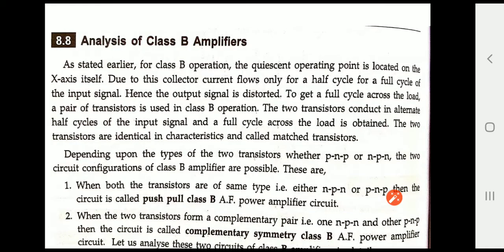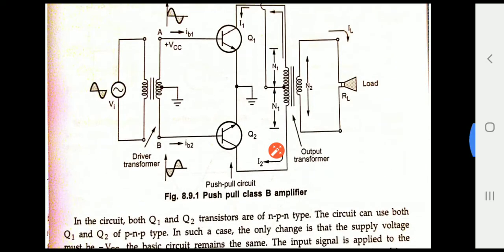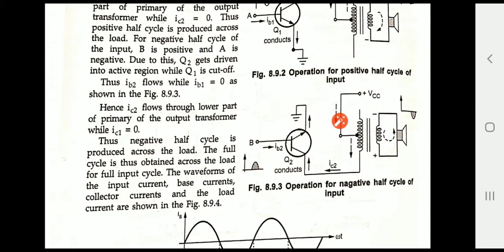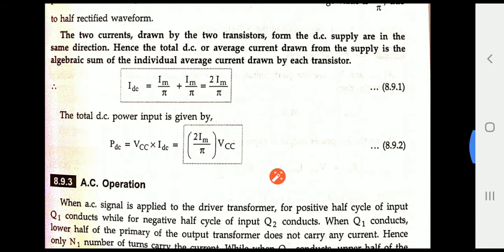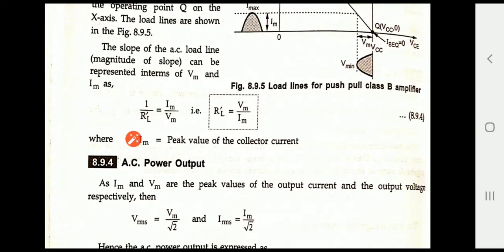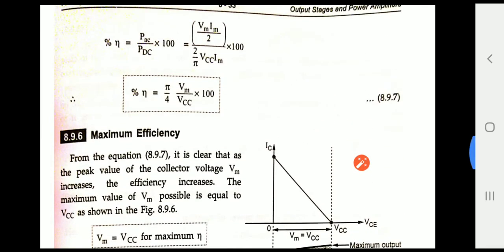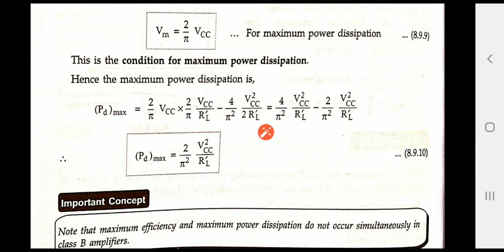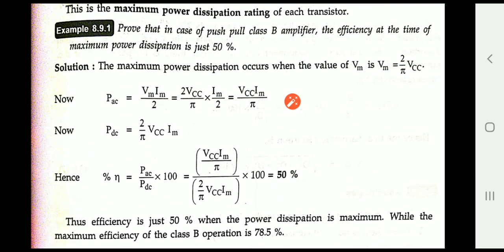PUSH PULL CLASS B AMPLIFIER